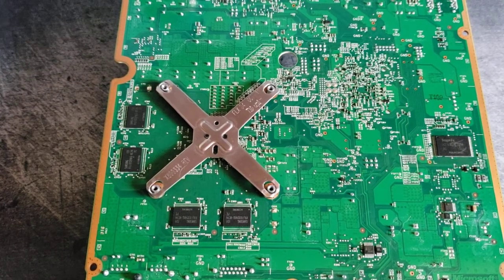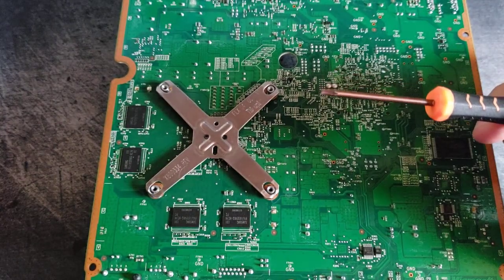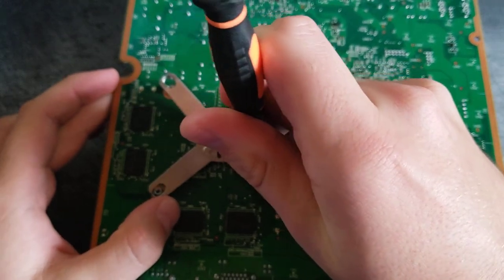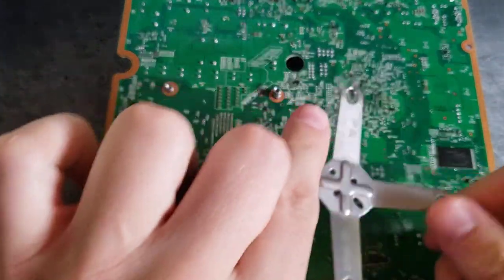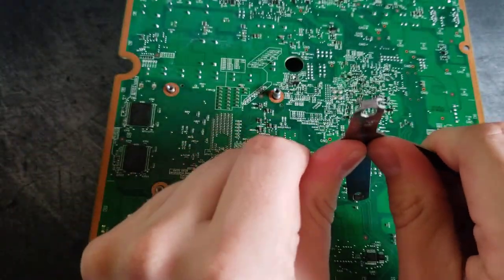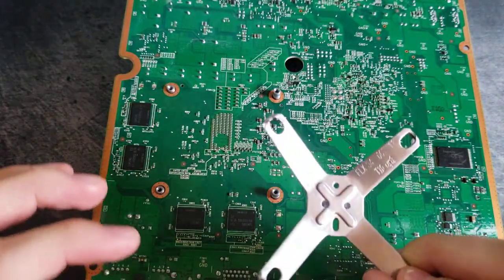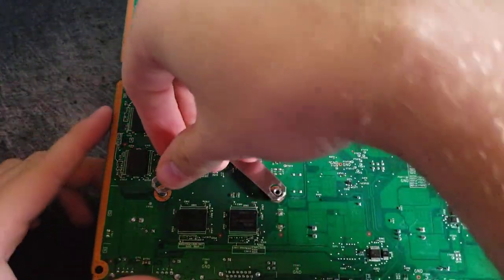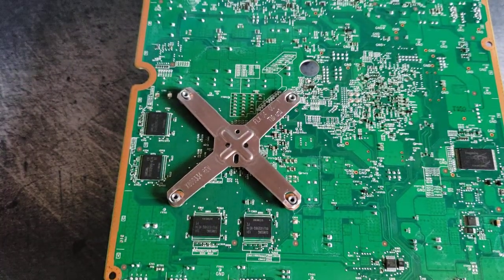How to Properly Remove & Replace a Xbox 360 or Xbox One X-Clamp without special tools